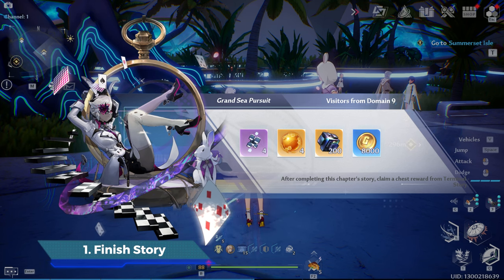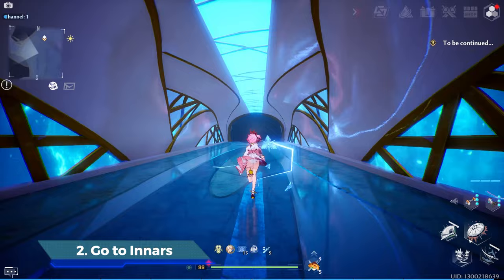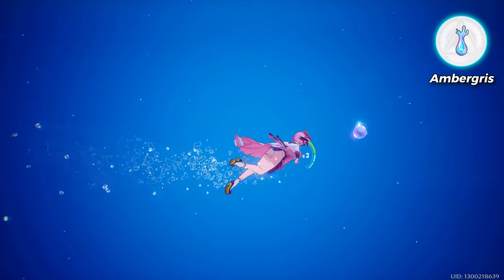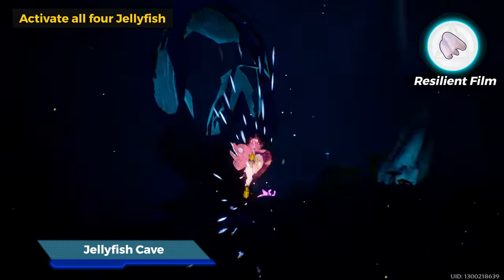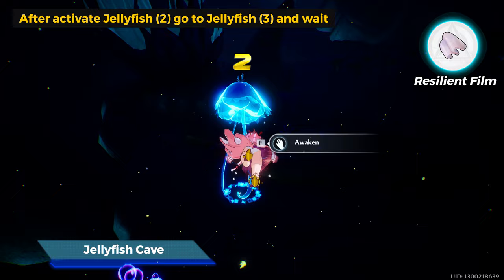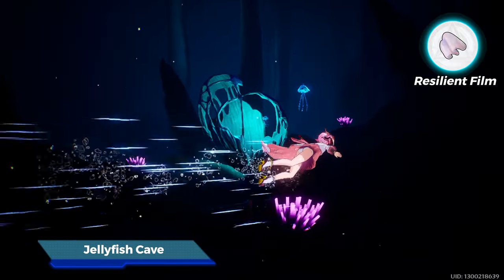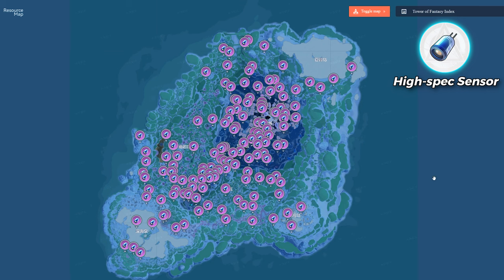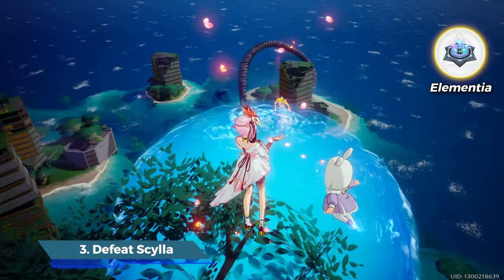Nano Protective Film & Jellyfish Puzzle - Tower of Fantasy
How to unlock and get Nano Protective Film.
Jellyfish Cave Puzzle Red Nucleus.
All materials needed for quest.

0:00 How to unlock and where start quest
0:57 Ambergris
1:39 Resilient Film & Jellyfish Cave Puzzle
4:16 High-Spec Sensor
4:53 Elementia

Chat and play with streamer. RIGHT NOW ONLY WEEKENDS
Important Tips and Tricks Guides